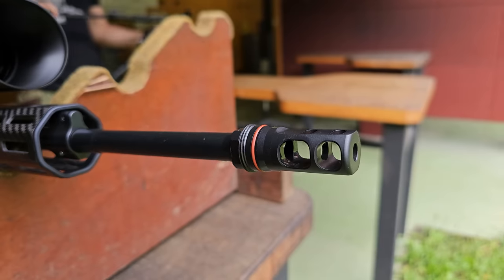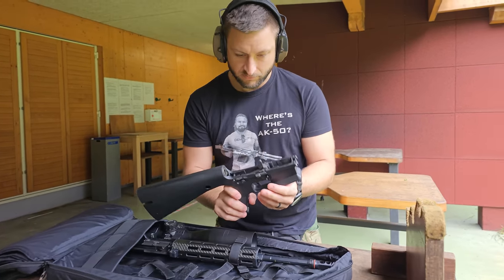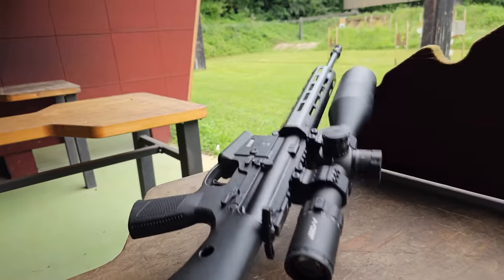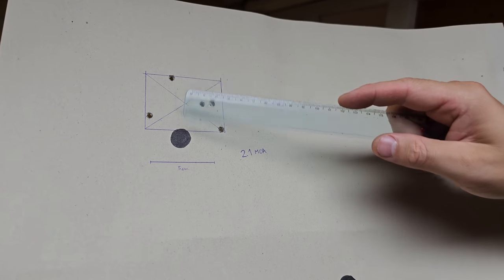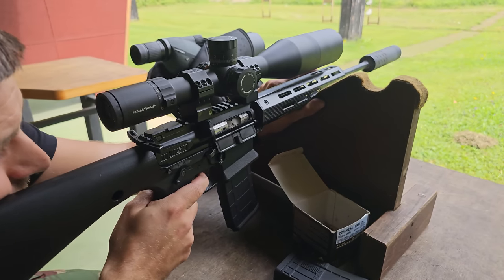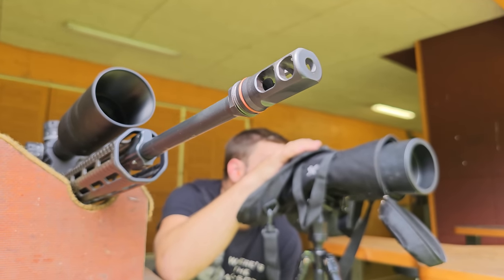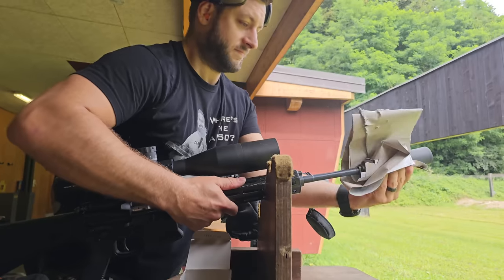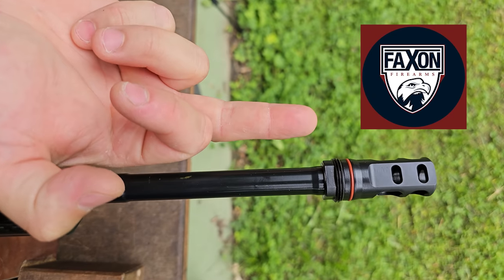Will heat ruin the accuracy? | WWSD Rifle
WWSD uses a pencil barrel - these are very thin rifle barrels that are historically know to cause a shift of point of impact and degrading accuracy once they heat up. The issue is that since these barrels are so thin, they can heat up fast and cause problems.
WWSD uses Faxon pencil barrels that undergo a special treatment and normalizing the internal stresses which should result in a much stable barrel that wont be affected by heat as much.
In this video we decide to test this claim and see how the Faxon pencil barrel performs under intense heat.